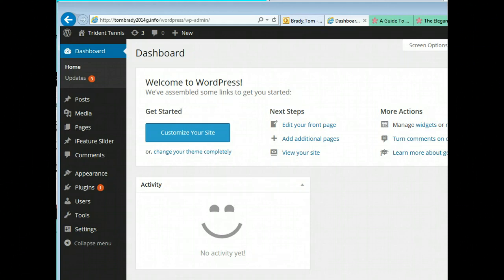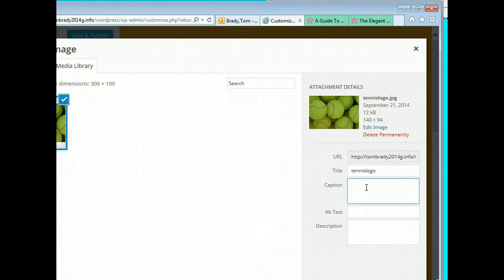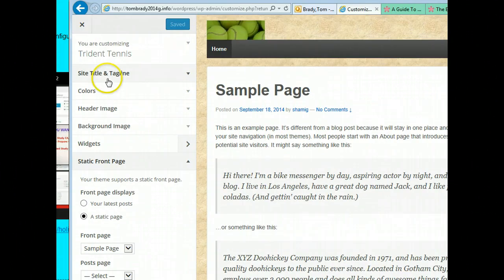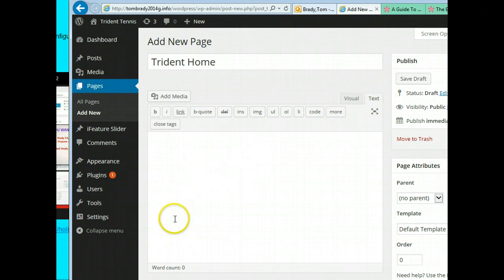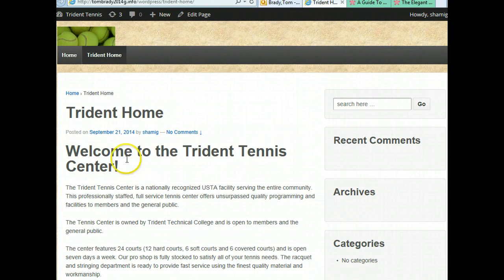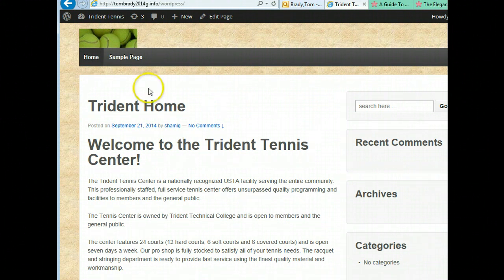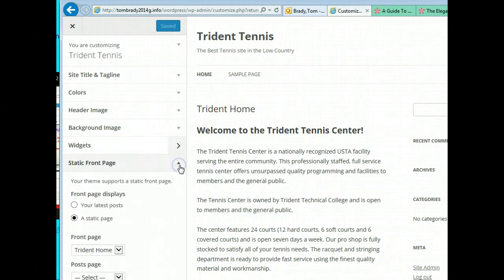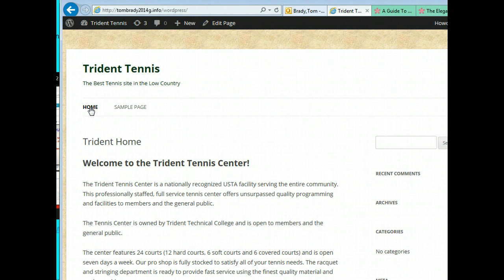CPT 220, WordPress, Getting Started 3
CPT 220, Wordpress, After installing a theme we build our first page.  We now know we do not like that them so we change to another.